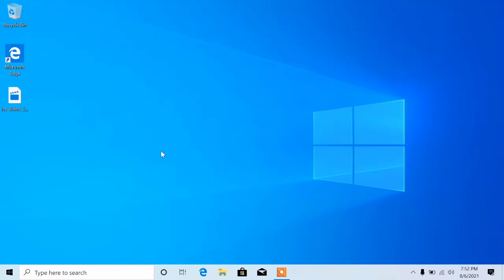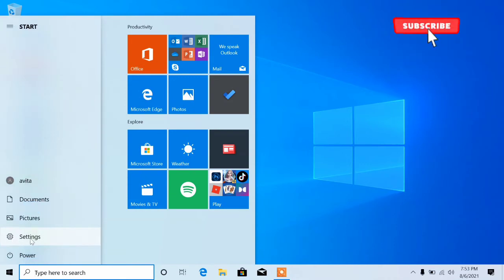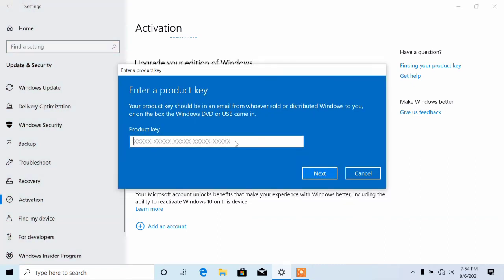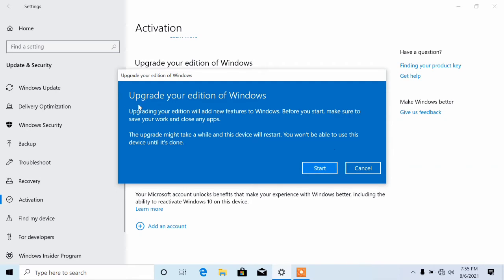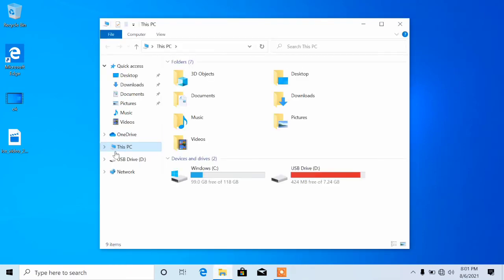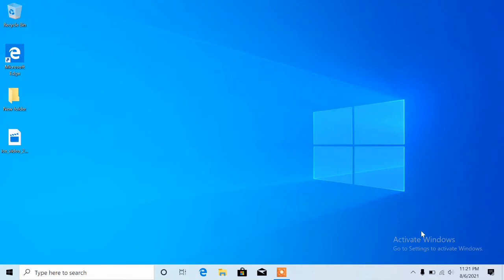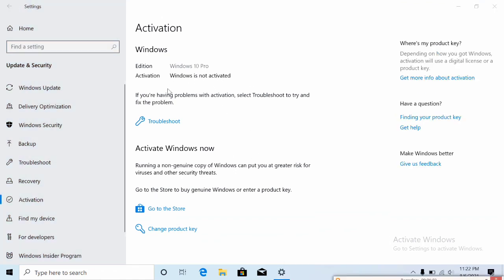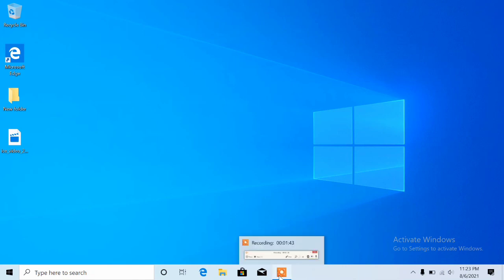Upgrade from windows 10 home to windows 10 Pro free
This how to upgrade from windows 10 home to windows 10 Pro free tutorial.